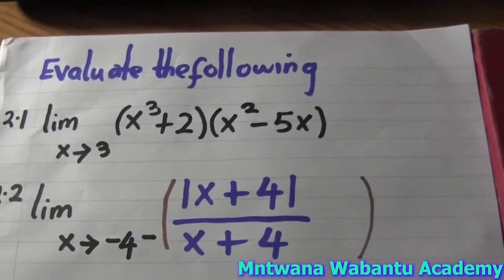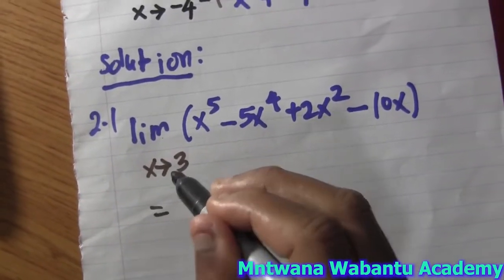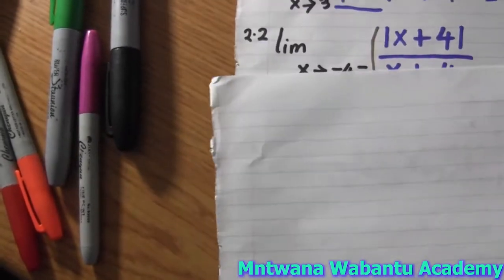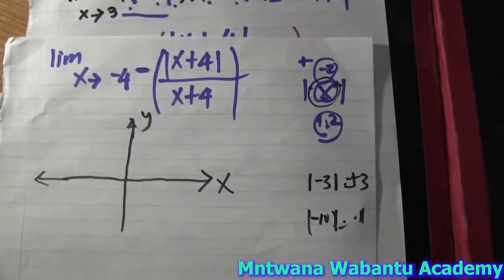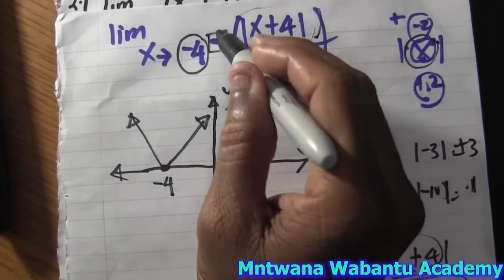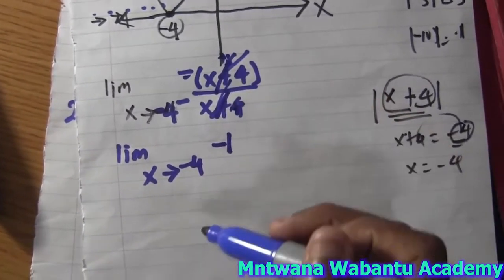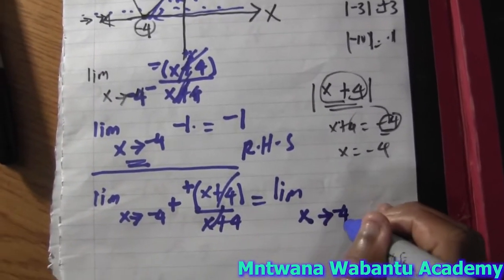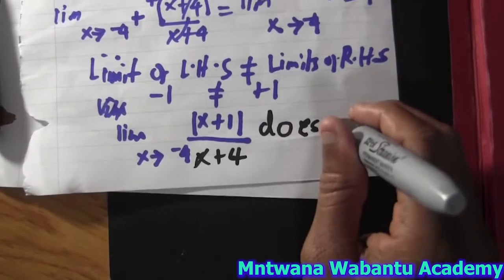Evaluate the following limits Question2 1 limx 3x^3 + 2x^2 5x,Qn2 2 lim 4 x+4 x+4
Evaluate the following limits:
2.1 limx-3(x^3 + 2)(x^2 -5x)
2.2 lim -4-( |x+4|/(x+4) ).